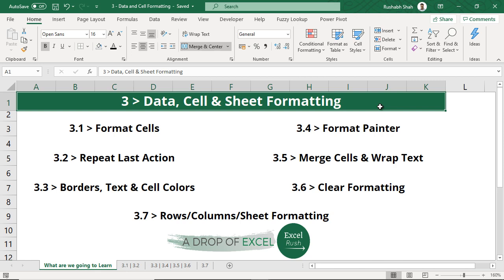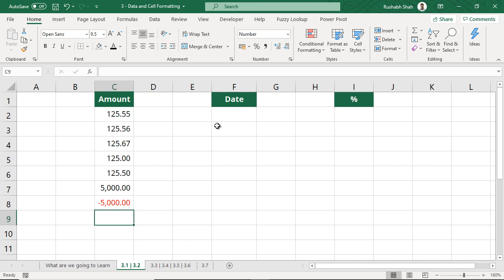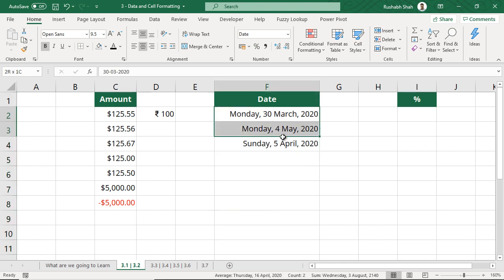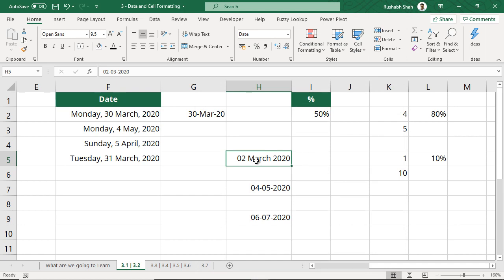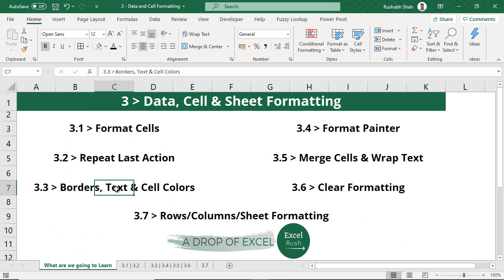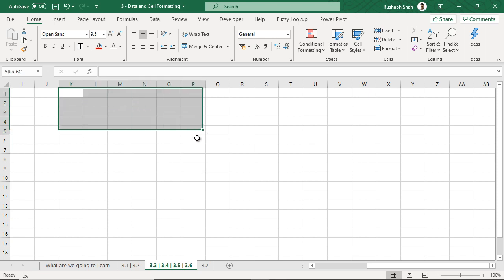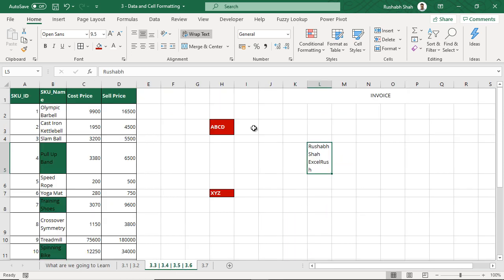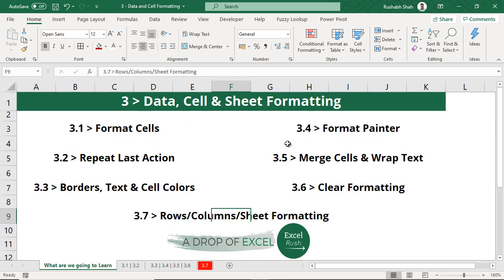A Drop of Excel - 03 | Data and Cell Formatting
Before we begin learning formulas and functions in the next video, let us learn about Data and Cell formatting. You will learn about,
- How to quickly format data in many different ways using Format Cells
- How to repeat the last action in Excel with a shortcut
- How to wrap text
- How to clear all formatting in one shot in Excel
- How to work with rows, columns and sheets